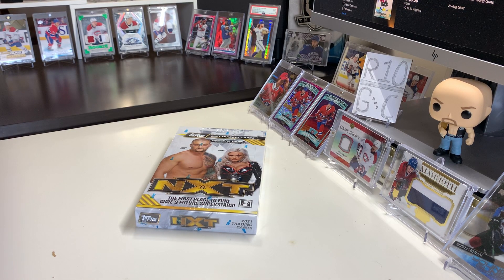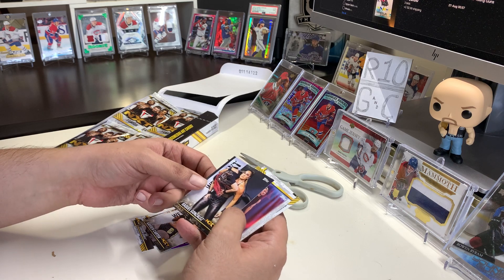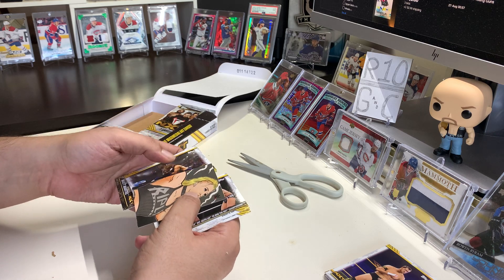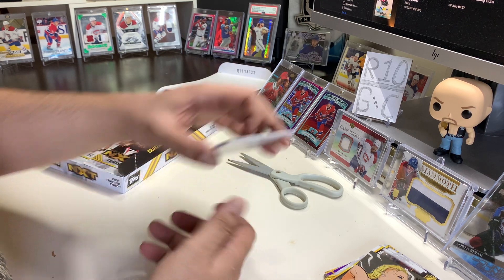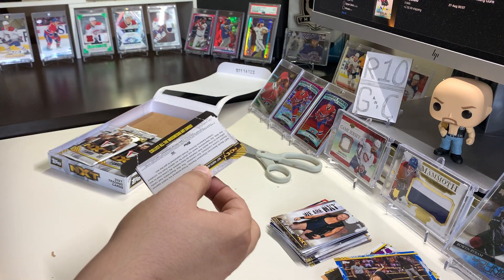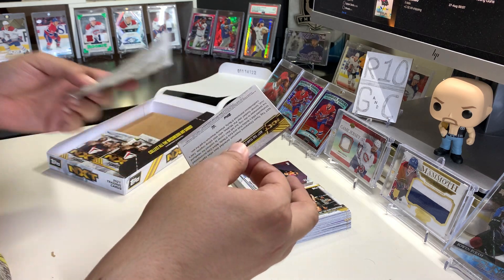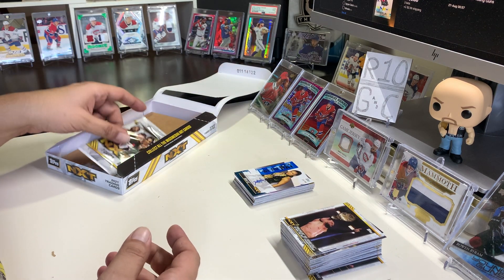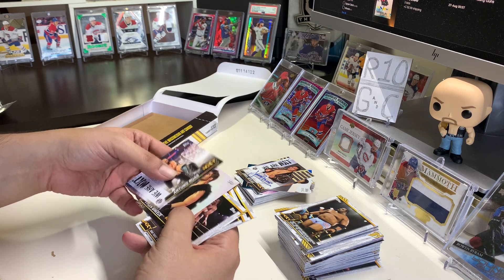NXT 2021 Topps Trading Cards Hobby Box 2 Autograph cards per box!